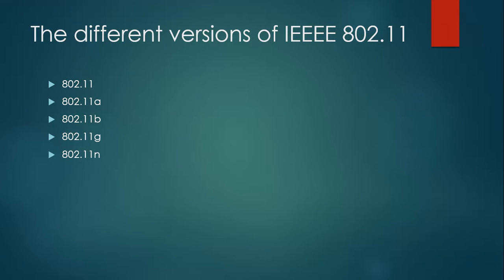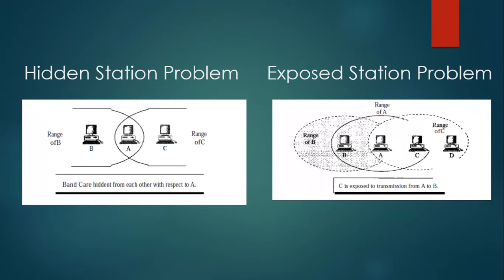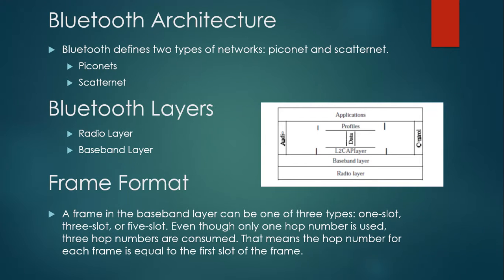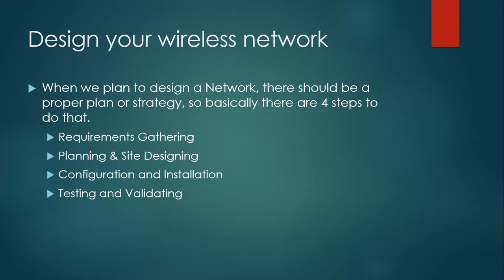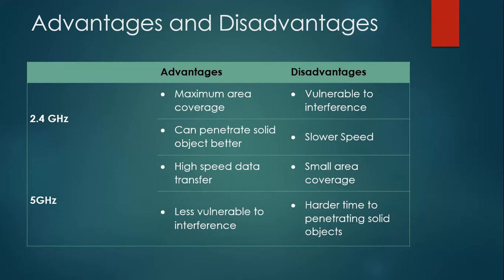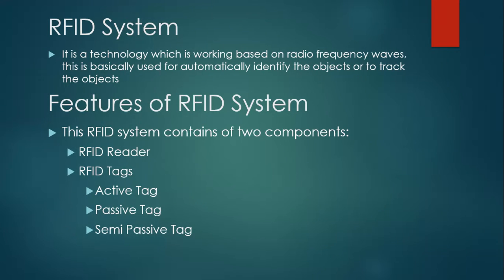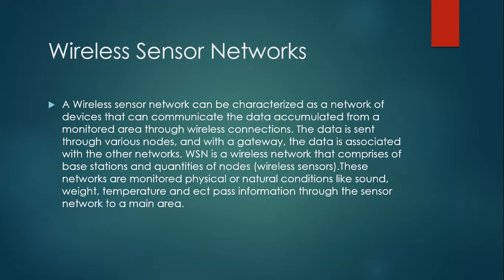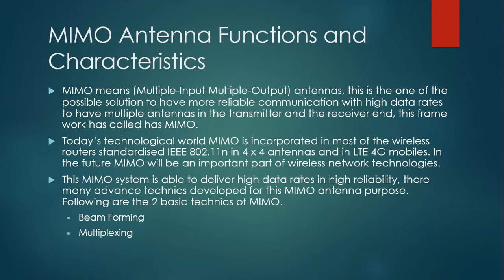Wireless Network Technologies - Assignment 2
Understanding Wireless Network Technologies and concepts